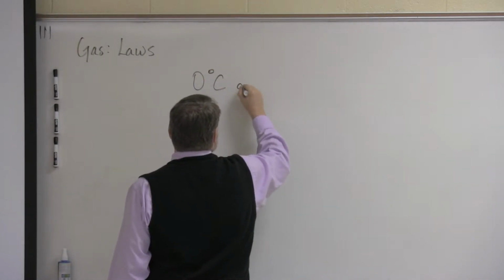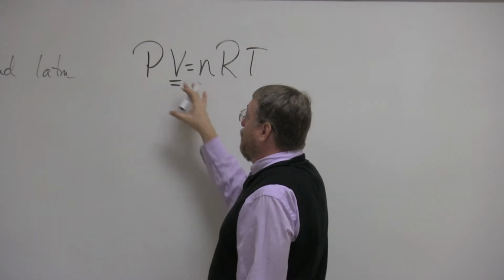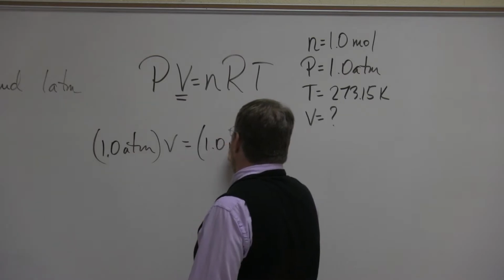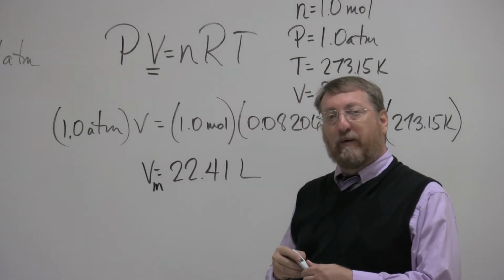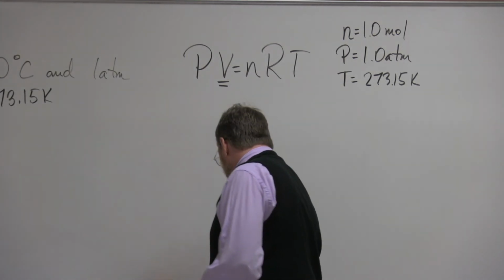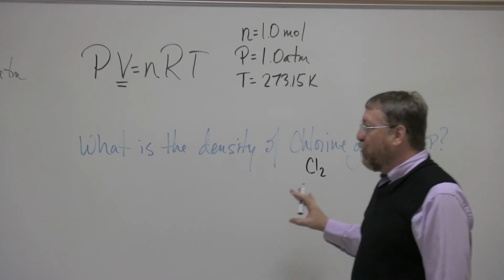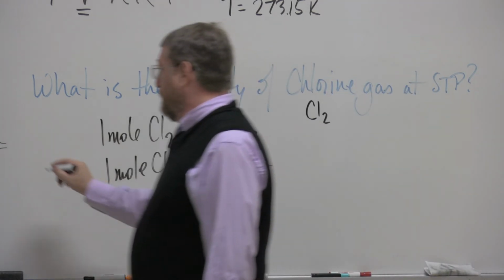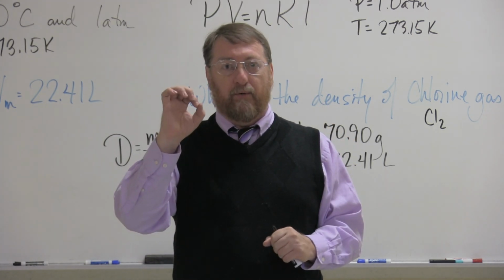U6VG6D - STP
Unit 6 - STP = Standard Temperature and Pressure.